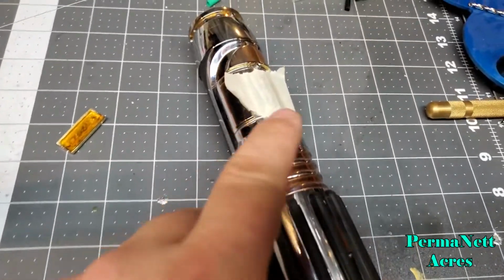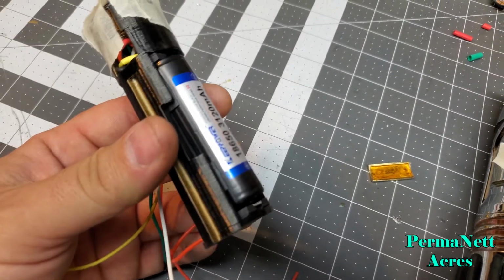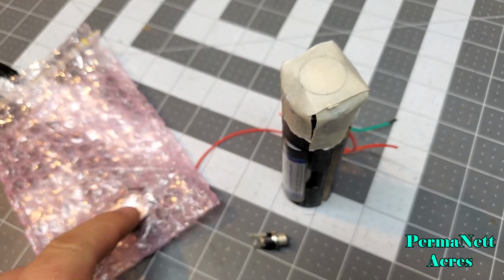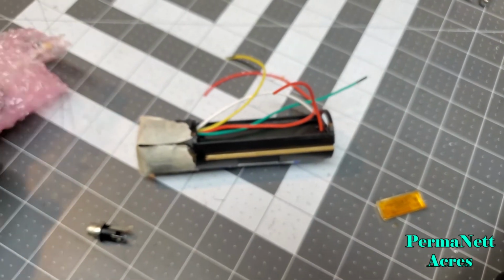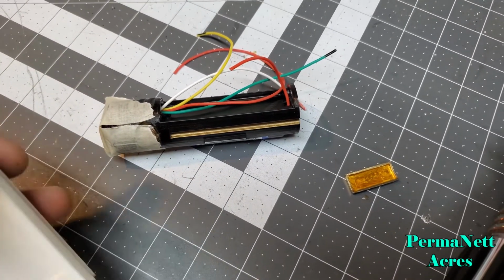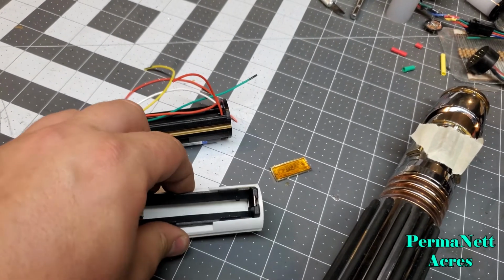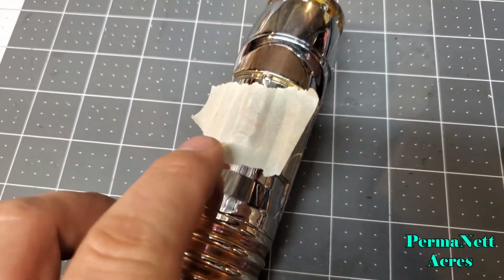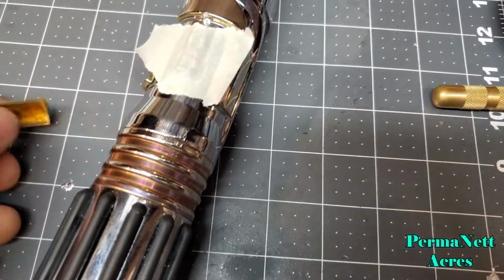Mace Windu Master's Replica Force FX to Proffieboard Neopixel Mod part 2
This is the start of a fun build, that I plan on selling, if it turns out great. I bought an empty 2005 Master's Replica Mace Windu Hilt off of Ebay & plan on doing a full Neopixel conversion.

In this video I go over some of the internal components, such as the speaker, recharge port, battery holder, & chassis. As I am getting into the final stages of the build, I am left with programming the Proffieboard, setting up the SD card, soldering the board in, & possibly 3D printing a housing for the Proffieboard on the chassis.

Here's links to places to buy some of the specialty components, that you can't find on Ebay, Amazon, or Walmart.

Camera I Used:
Samsung S10 Cellphone